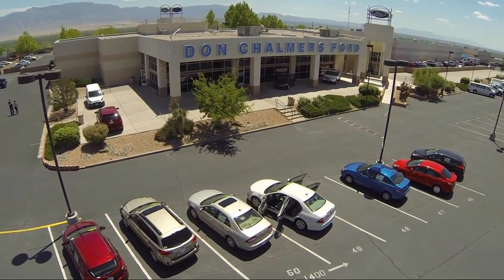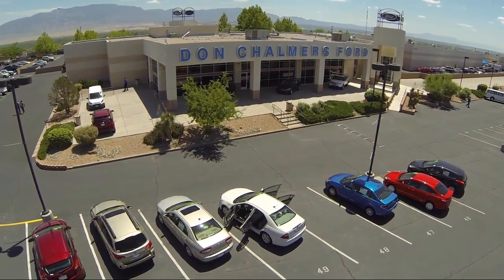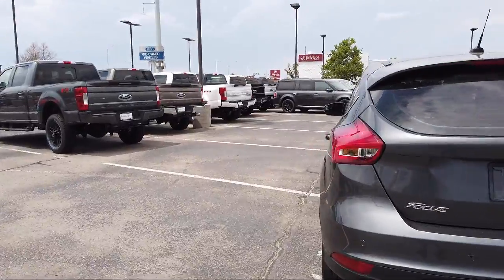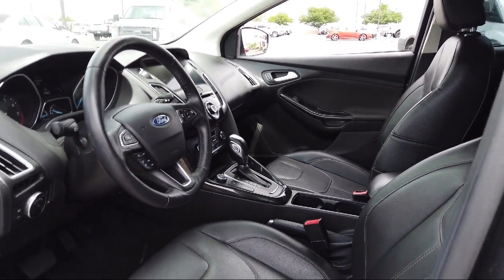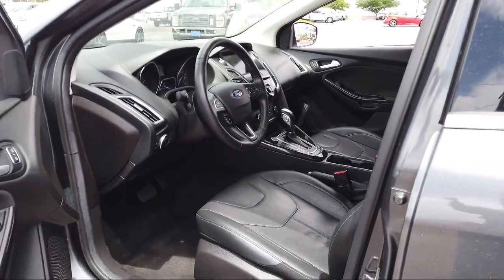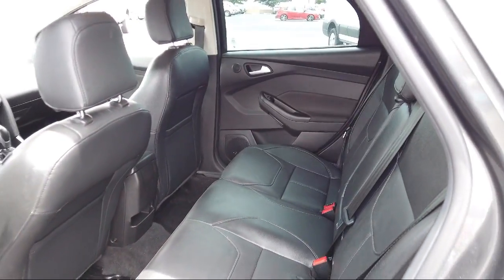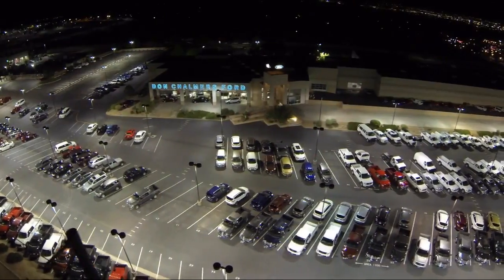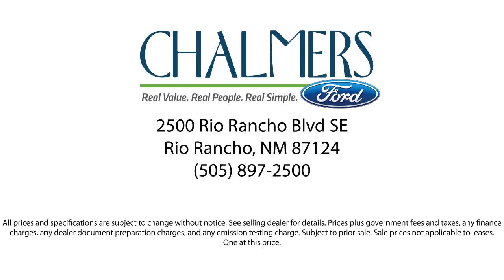2017 Ford FOCUS Hatchback Titanium Albuquerque New Mexico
2017 Ford FOCUS Hatchback Titanium Stock Number: 89389B Vin:1FADP3N29HL309961.

2500 Rio Rancho Blvd., S.E.